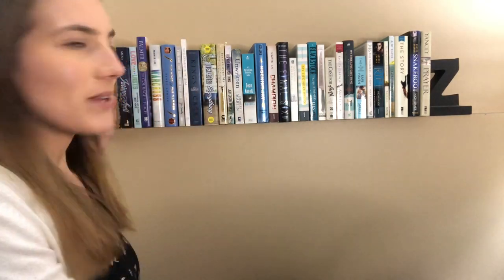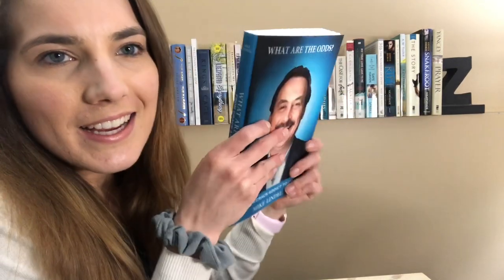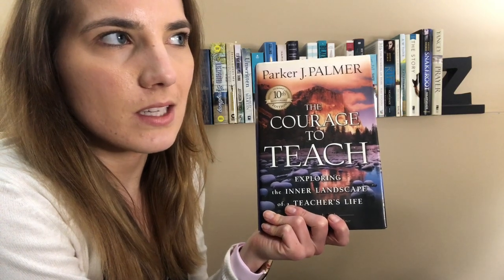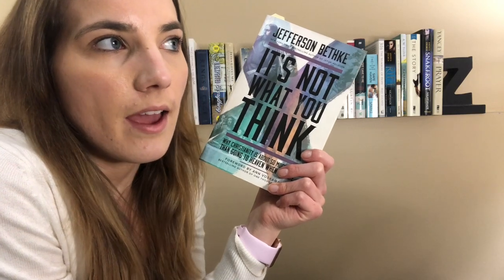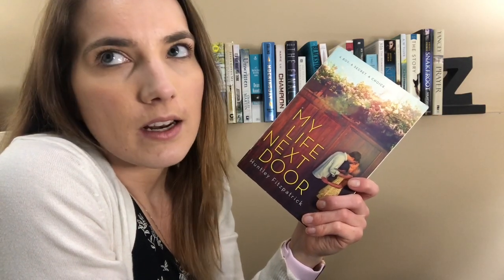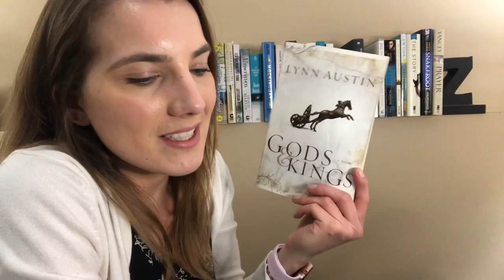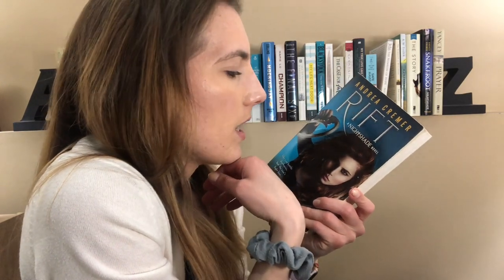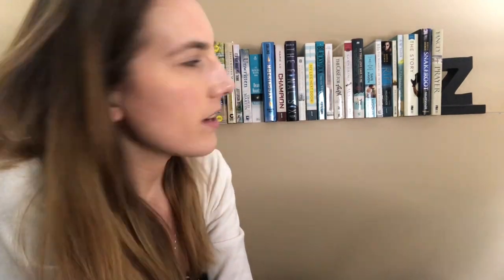A to Z Bookshelf Tour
Hi here's a tour of a little shelf in my place that I bookend with an A and a Z! hehe!

Listen! The Lord's arm is not too weak to save you, nor is his ear too deaf to hear you call.
Isaiah 59:1 NLT

-Oceana (pronounced O-Sheena)